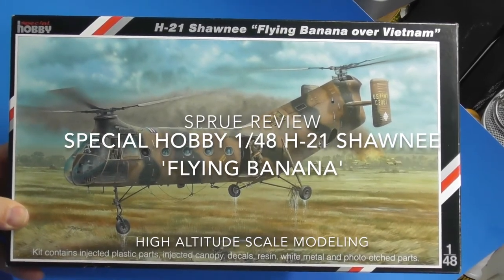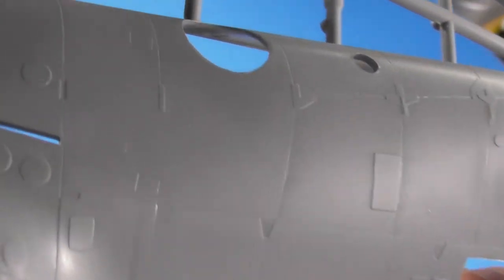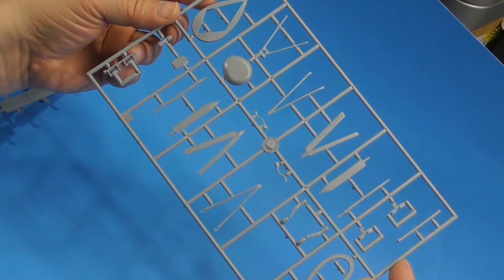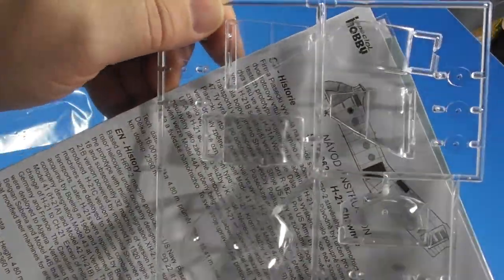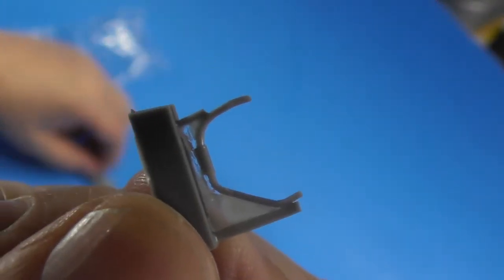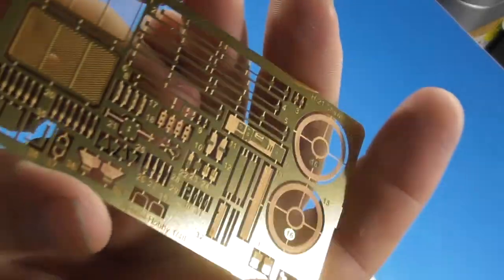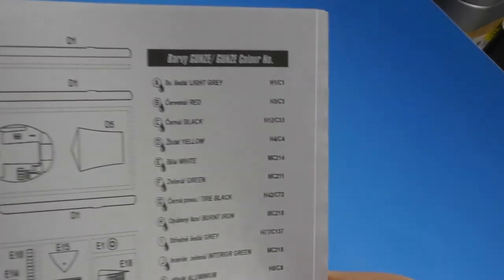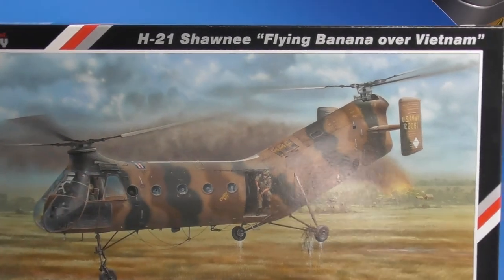Sprue Review 1/48 Special Hobby H-21 Shawnee 'Flying Banana'